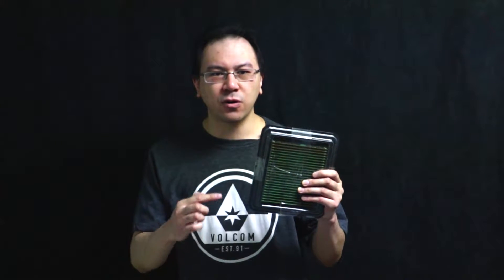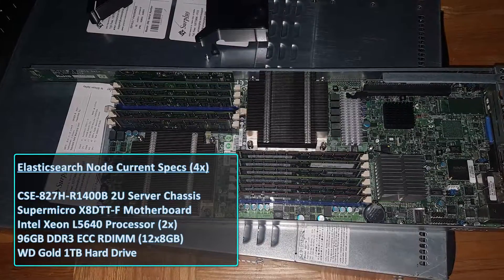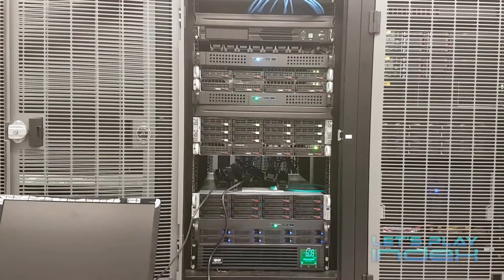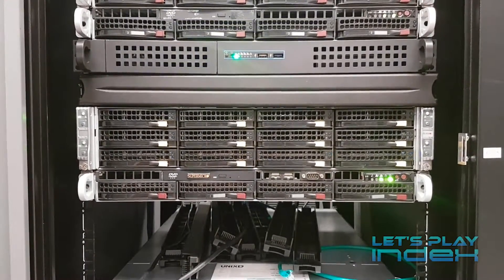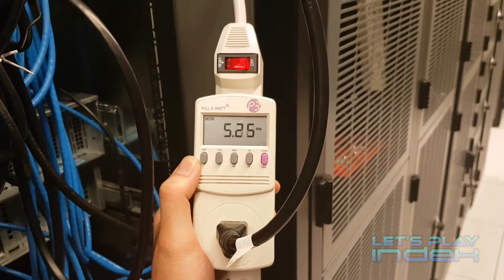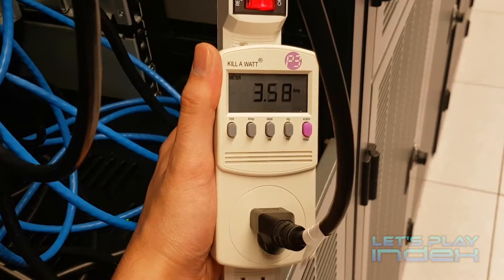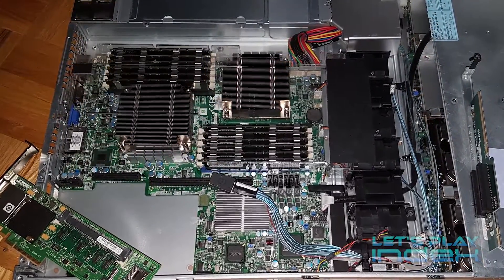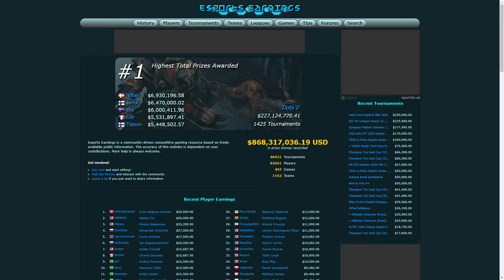I Spent $1100 Reducing Power Usage on Elasticsearch Nodes - Let's Play Index Servers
My servers are peaking at 14 amps on a 15 amp circuit. If I add anymore servers to the rack or if I push my existing servers any harder, I can potentially trip the circuit breaker, which would of course power everything down. Before I can expand the functionality of Esports Earnings and Let's Play Index, I absolutely need to lower the power draw of my servers.

My solution to the problem involves 384GB of DDR3L ECC RAM that I spent $1100 on to acquire. This is low voltage RAM running at 1.35v instead of the 1.5v of regular DDR3, thus needing less power to function. I'll be replacing the memory in my Elasticsearch nodes to reduce power usage since it's the worst offender, and I'll also be removing one processor from each node.

At this point in time, the 4 nodes in this Supermicro 2U server build make up my entire Elasticsearch cluster. Elasticsearch is used by Let's Play Index for game detection on YouTube videos, and it aggregates the data such as the total number of views to videos for a specific game.

This is one of many videos to come regarding the hardware acquisitions, and underlying infrastructure of my two web projects: Let's Play Index and Esports Earnings. Lowering the power draw of the Elasticsearch nodes was essential for the continued growth of Let's Play Index.

Let's Play Index is a database of let's players and reviewers organized in a way to help discover new and upcoming talent, rank content creators based on the video games they play, and help them optimize their metadata. It relies on the YouTube API to function, and the data pulled from YouTube is then organized and mixed in with our own video game data and algorithms to create rankings, listings for obscure content creators, and reviews and let's plays for specific games.

Let's Play Index Elasticsearch Server Hardware Specs:

CSE-827H-R1400B 2U Server Chassis
Supermicro 1400W Redundant 2U PSU (2x)

Elasticsearch Node Hardware Specs (4x):

Supermicro X8DTT-F Motherboard
Intel Xeon L5640 Processor (Westmere-EP)
96GB DDR3L ECC RDIMM (6x16GB)
WD Gold 1TB Hard Drive